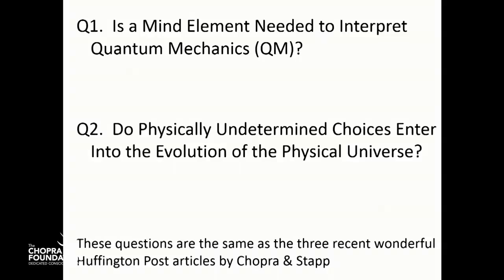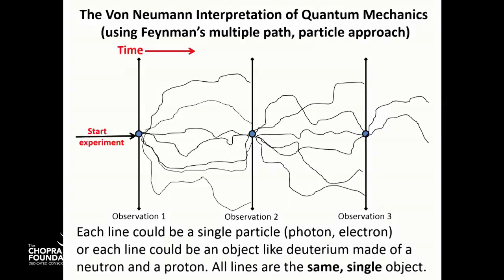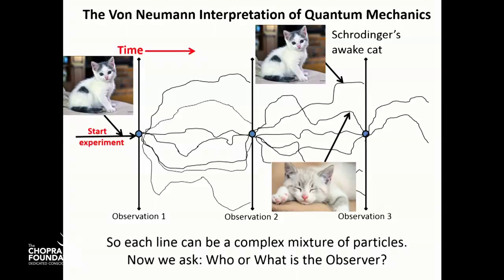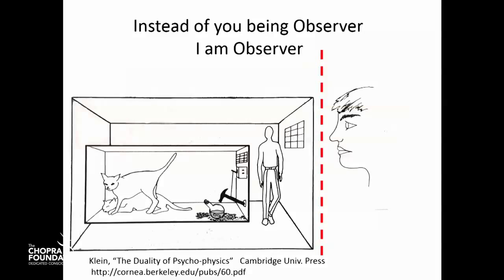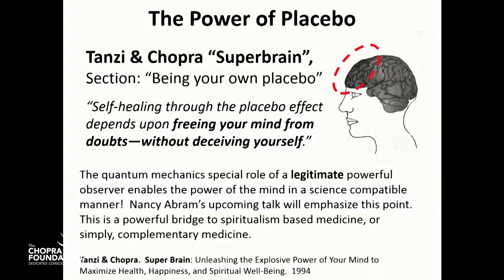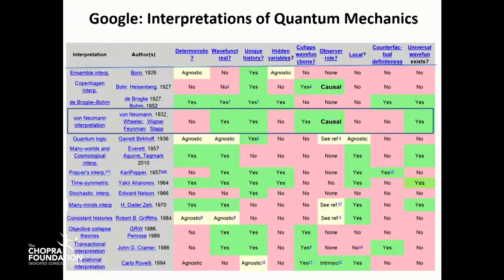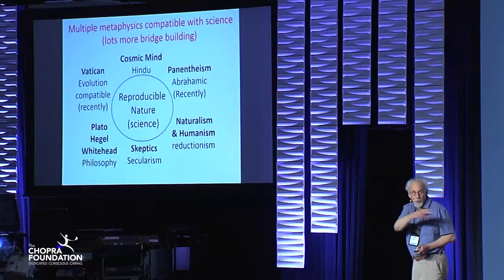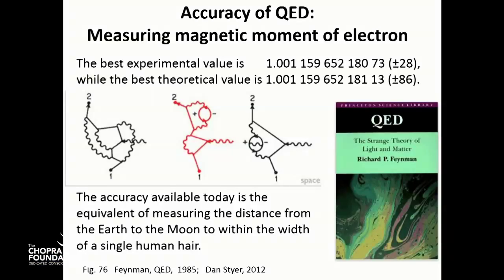Panel I Mind- Is a mind element needed to interpret quantum mechanics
The Panel of Dr. Deepak Chopra, Physicist Henry Stapp, and  Professor Stanley Klein(at Berkeley University) discuss whether or not a mind element is needed to interpret quantum mechanics. They then discuss and debate if physically undermined choices enter into the evolution of the physical universe.